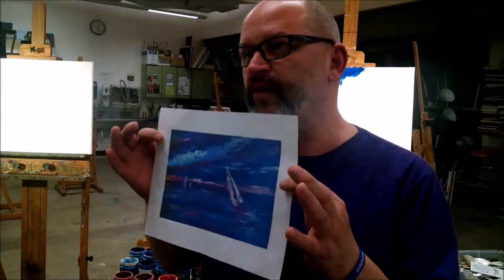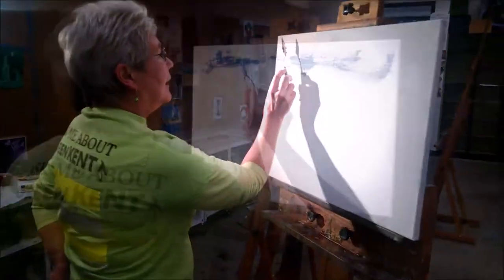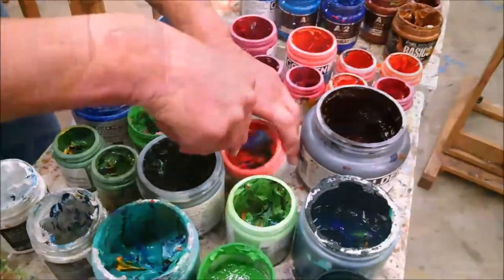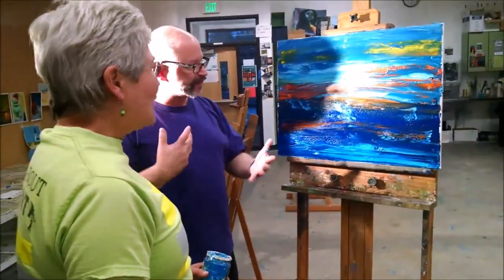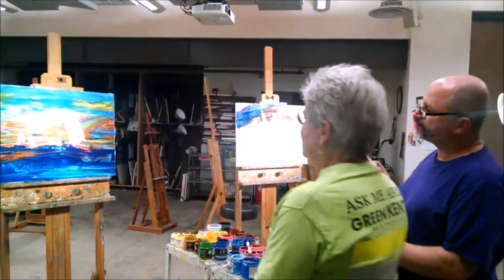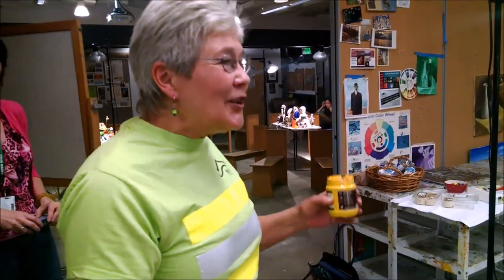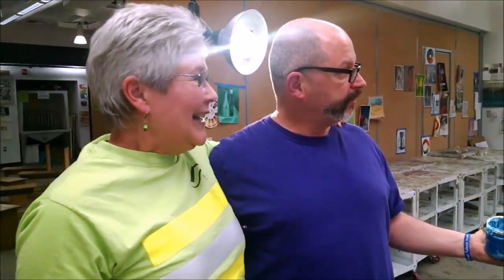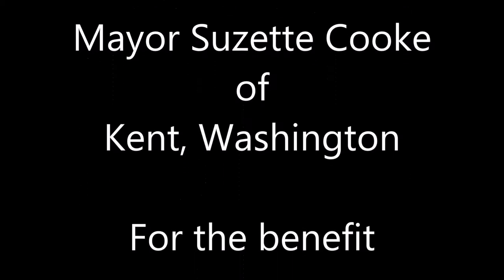Michael Tolleson Mentors Mayor Suzette Cooke for "Painting With The Stars"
Michael Tolleson, an Autistic Savant Artist mentors Suzette Cooke, Mayor of Kent, Washington through the creation of an impressionist painting. The artwork was created on February 20, 2015 for a benefit auction at Green River College. The Benefit's name: "Painting With The Stars" and proceeds benefits the Interurban Center For The Arts which financially supports art education for Elementary children.